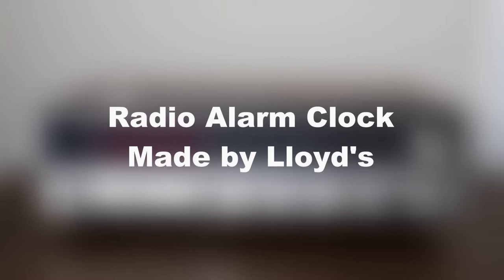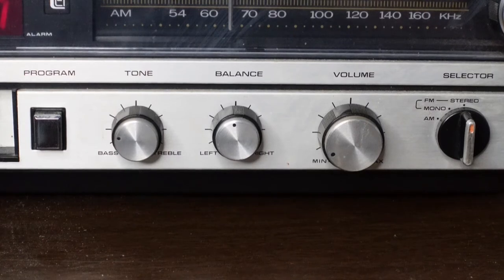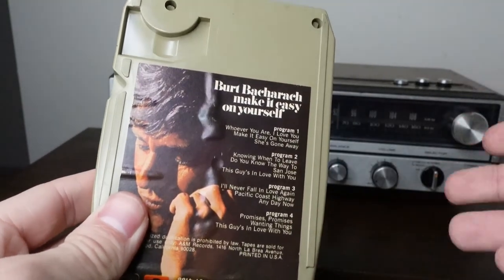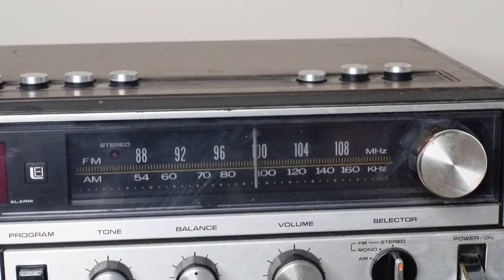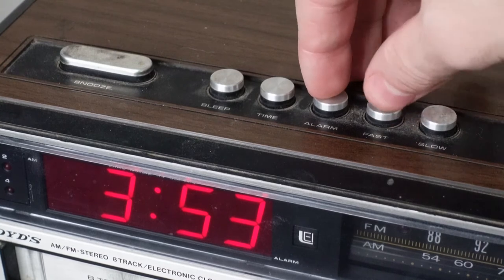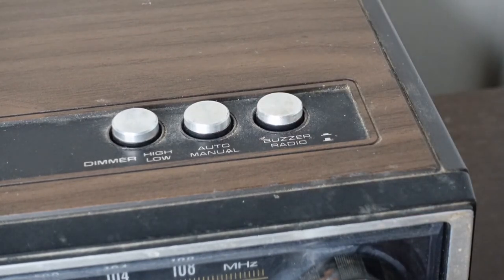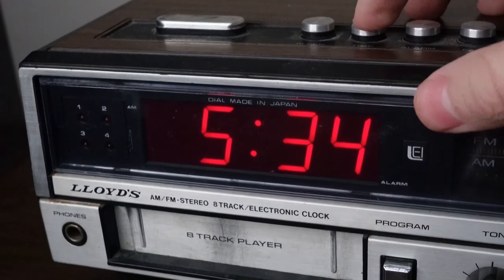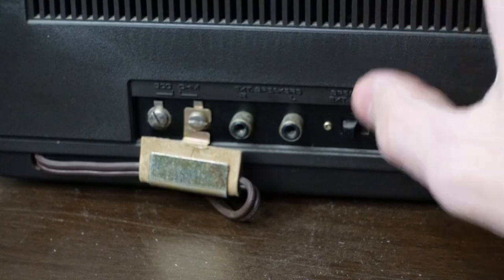Lloyd's Radio Alarm Clock (8 Track)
This video is something different. It is a cross between my radio and my clock collection. This video took a while to make, had some trouble with the files and my computer, but it is finally done.